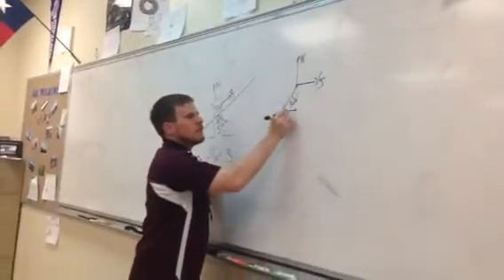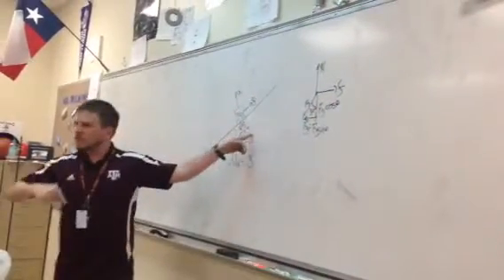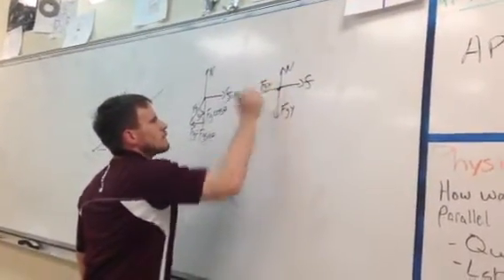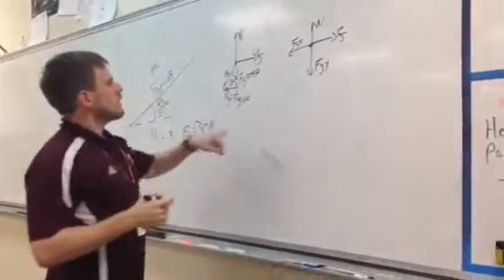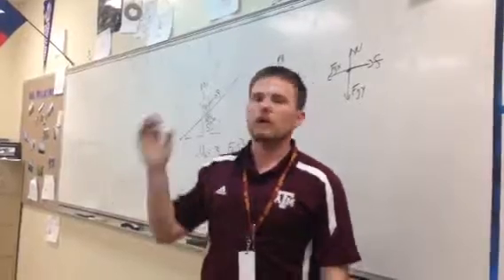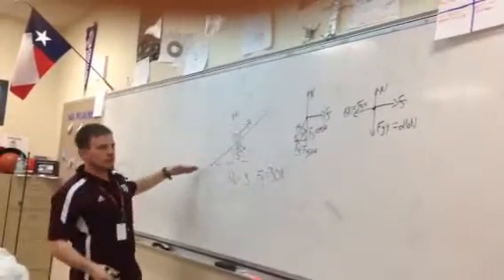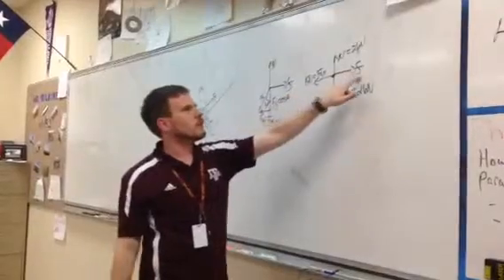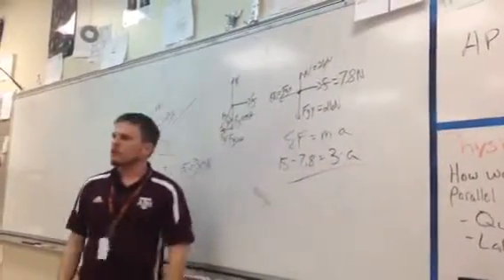Force on an incline